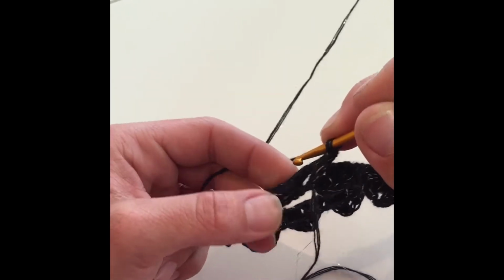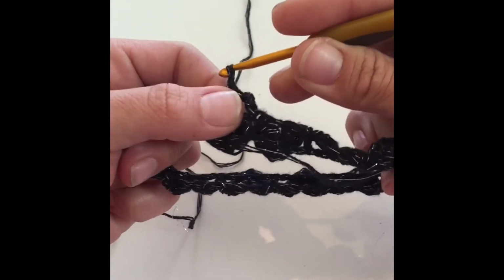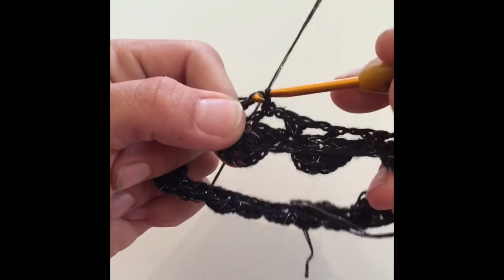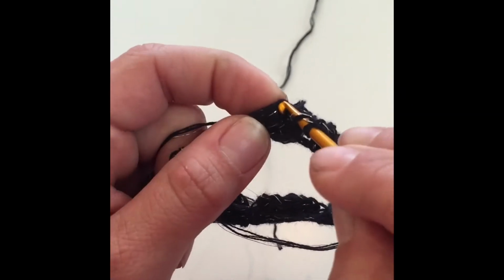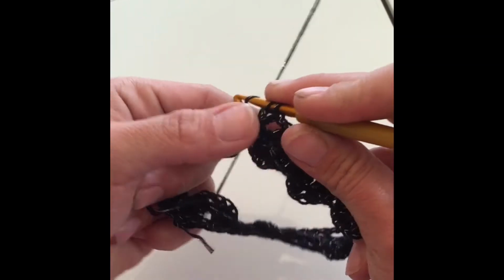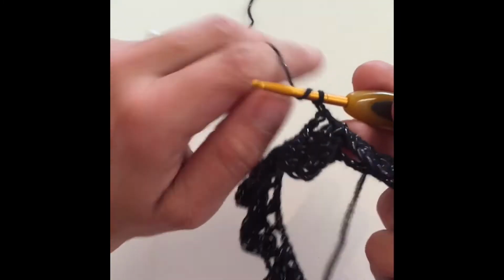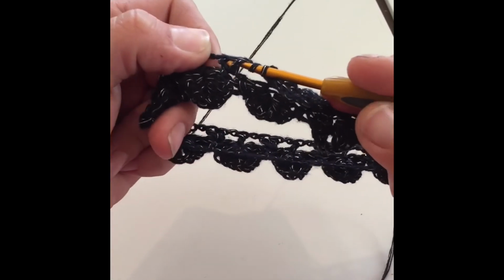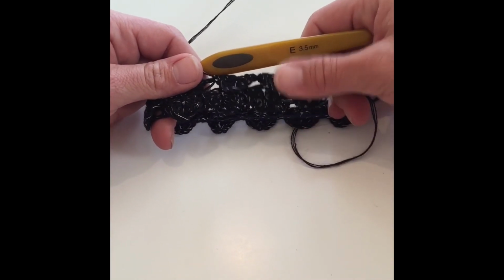How to Crochet the Crocodile Stitch in the Round: How to Start the Mermaid Gloves Pattern: Part 3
Part three of three: How to start your mermaid scale gloves. "Mermaid Scale Gloves" pattern available on Ravlery and Craftsy.